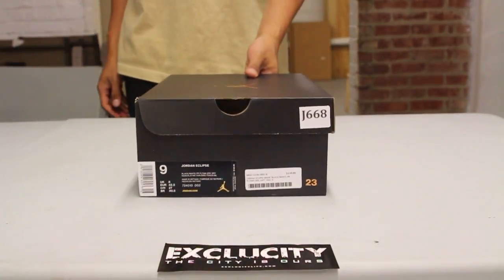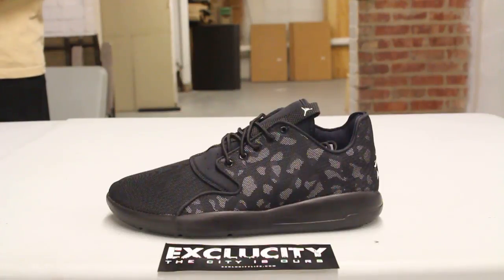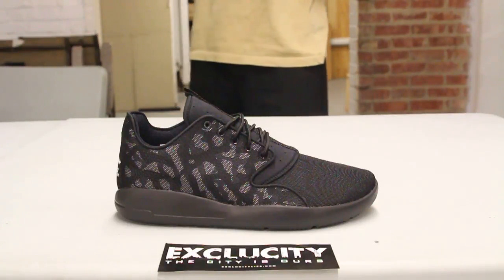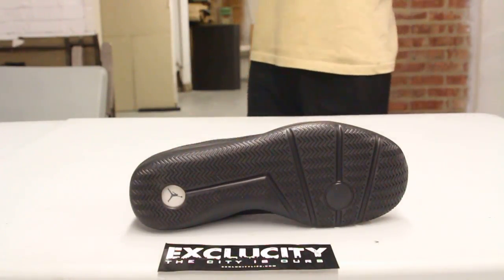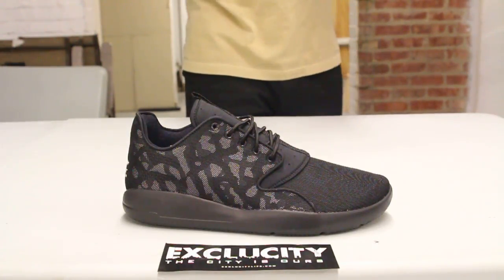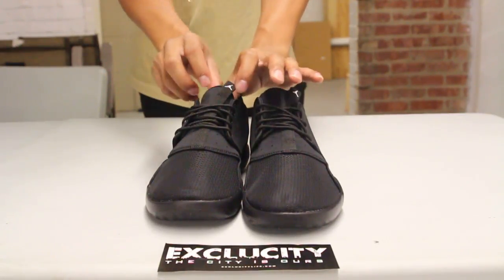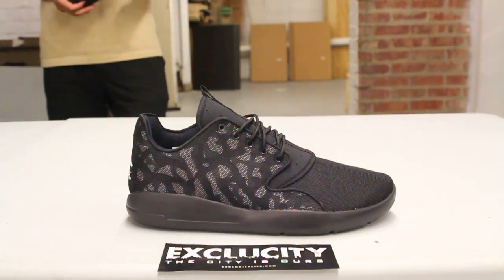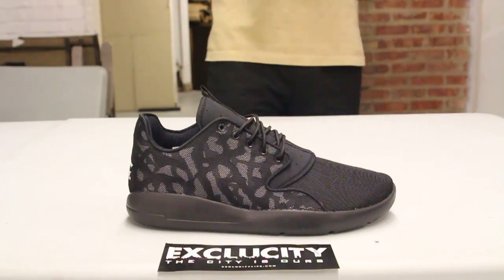Jordan Eclipse "Pure Platinum-Dark Grey" Unboxing Video at Exclucity